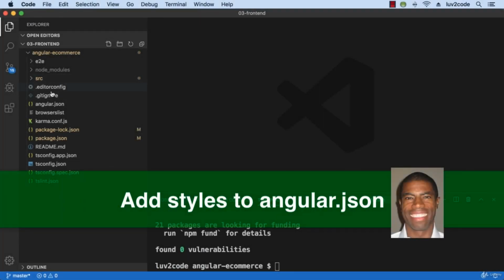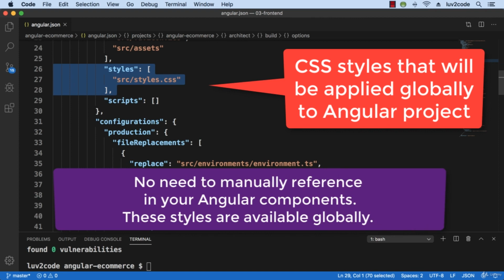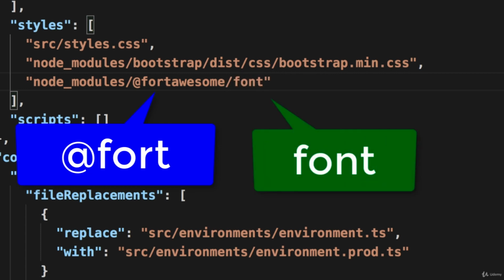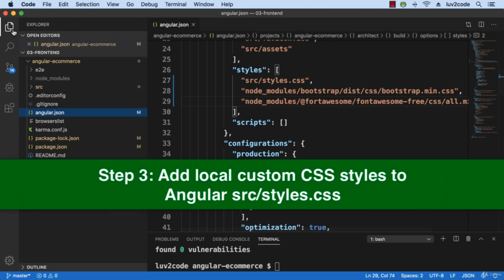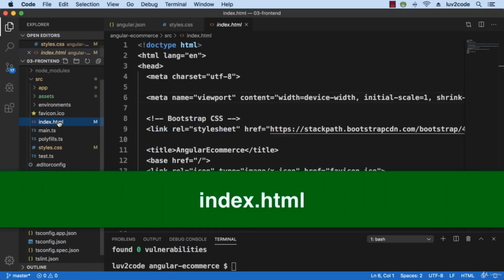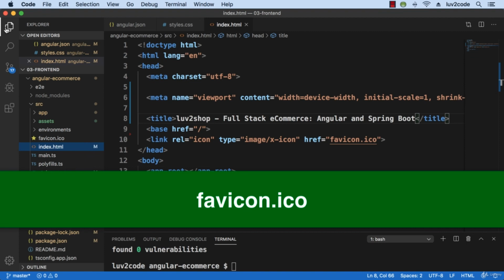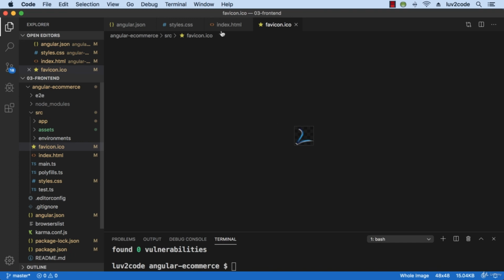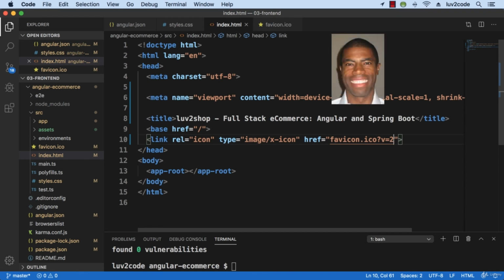11.5 Add style to angular json